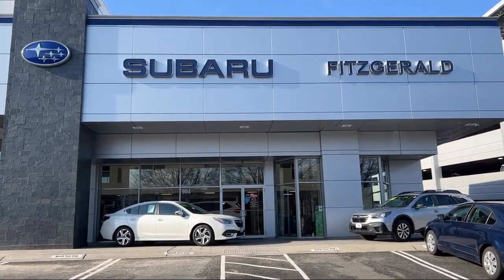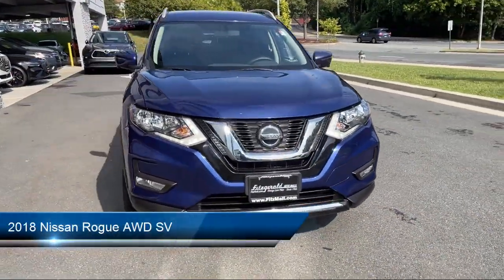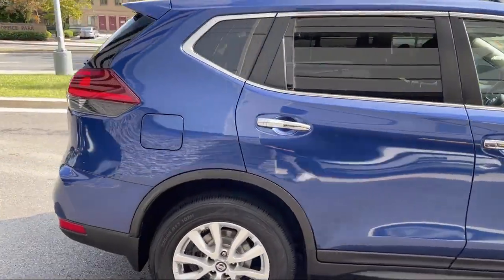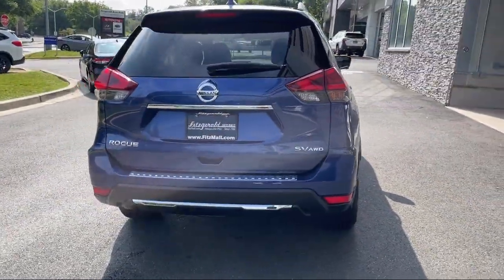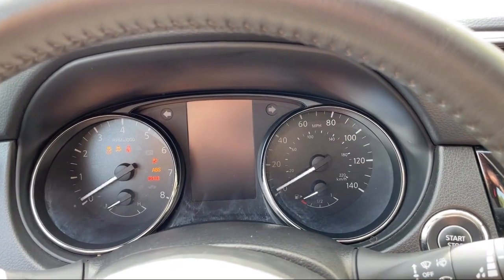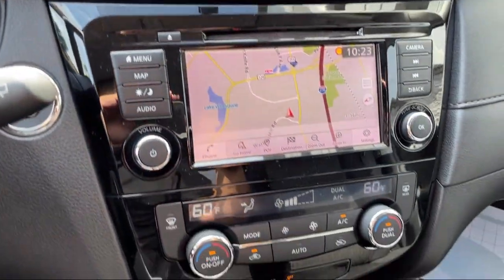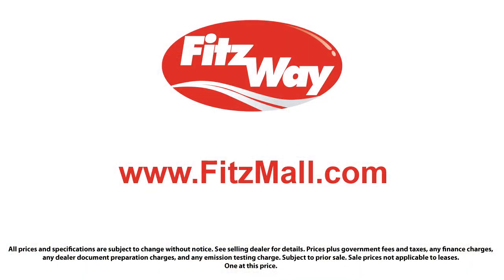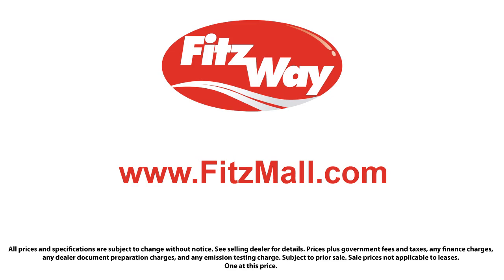2018 Nissan Rogue AWD SV Gaithersburg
2018 Nissan Rogue AWD SV - Stock Number: S498208A - VIN: JN8AT2MV2JW305810.